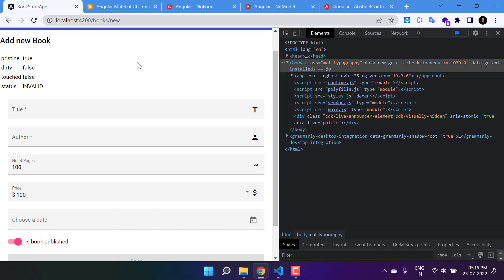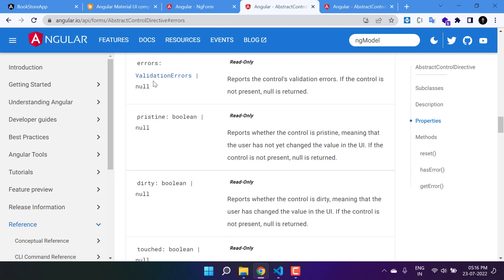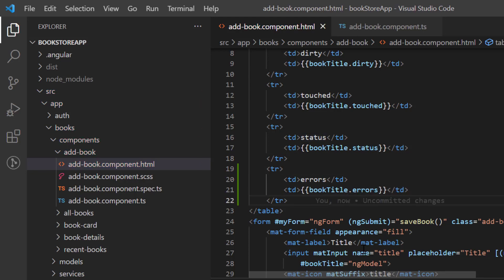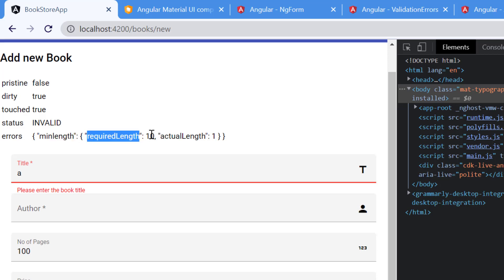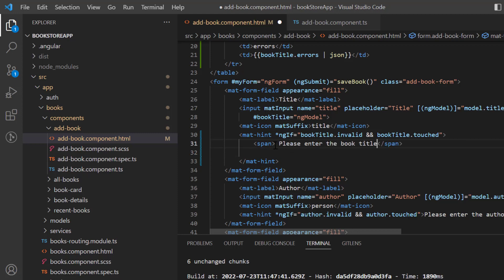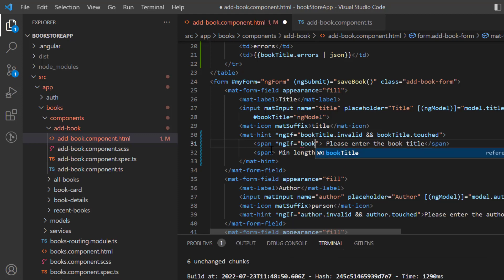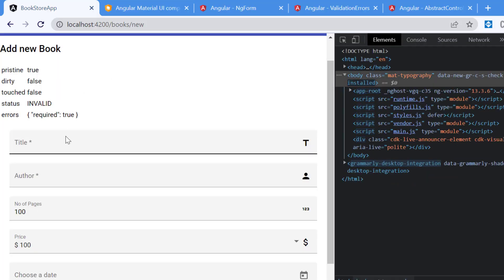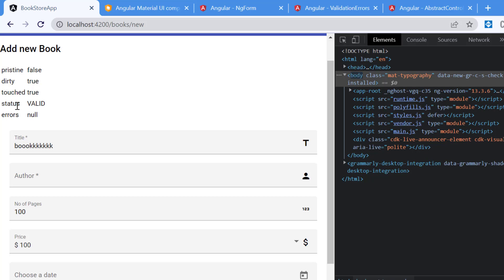Display Different error messages for each failed validation in Angular | Angular Tutorial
Complete Angular Tutorial: here you will learn, Display Different error messages for each failed validation in angular template driven form.